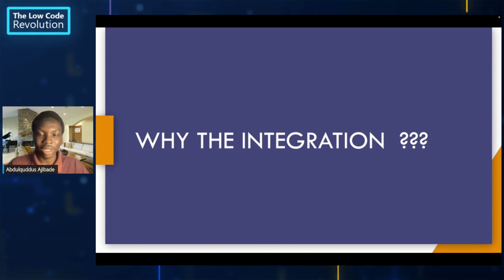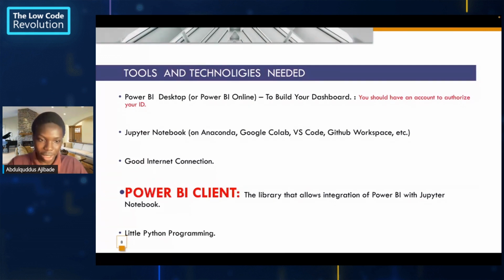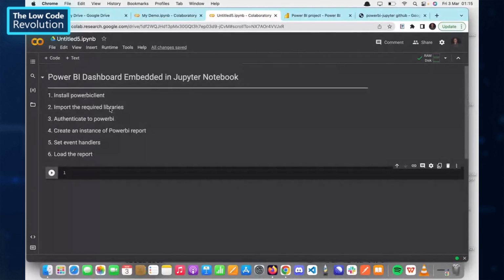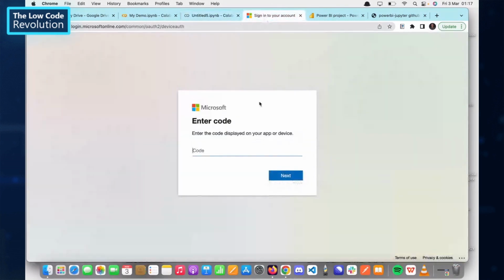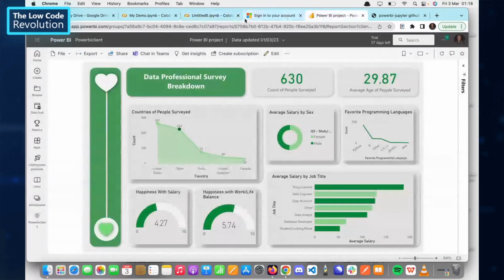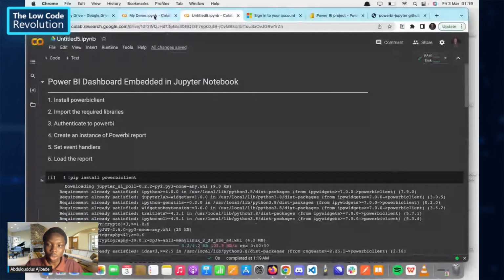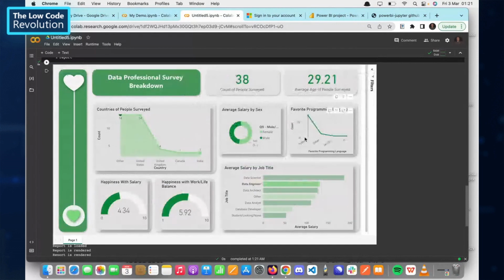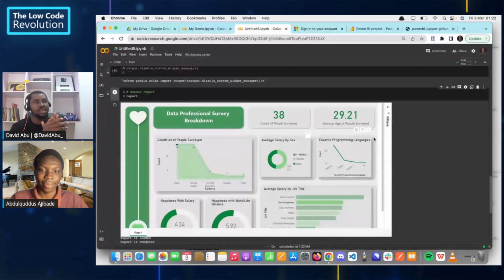Jupyter Notebook and Power BI Working together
How do you connect your Power BI reports into your Jupyter Notebook? Check out this demo

00:00 - Introductions
02:02 - Why should we embed Power BI into Jupyter Notebook
03:15 - Demo on how to embed Power BI into Jupyter Notebook
11:25 - Reshaping report sizes with Jupyter Notebook
12:35 - Wrap up